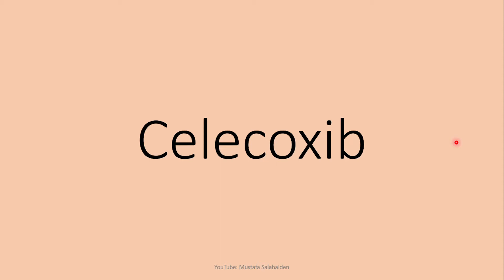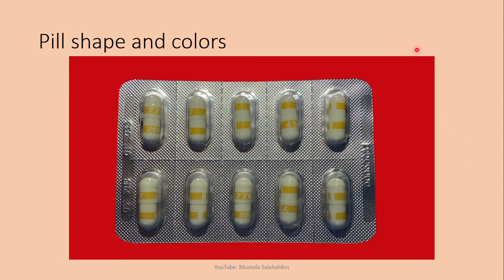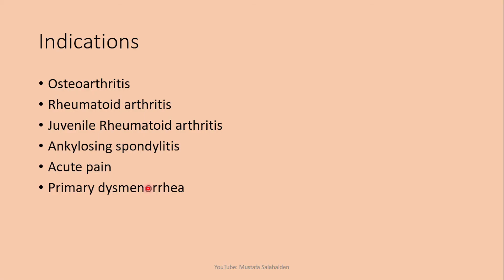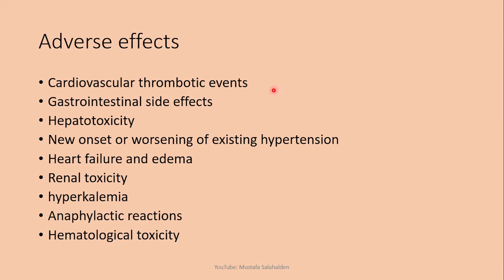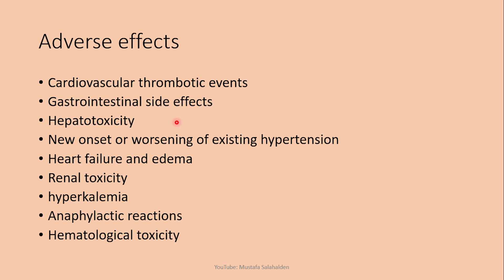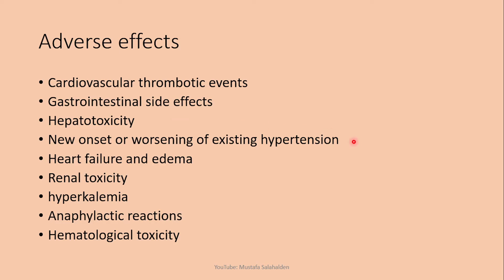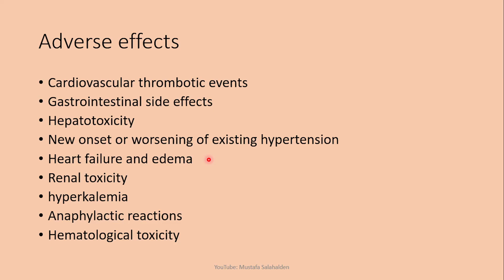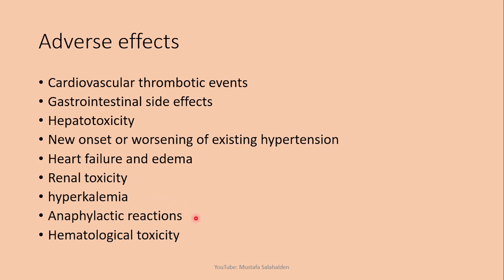Celecoxib 200 mg Capsule (Celebrex)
In this video I talk about Celecoxib, trade name for this drug is celebrex, Onsenal , Elyxyb...
celecoxib is non steroidal anti inflammatory drug (NSAID) and it is a highly selective COX-2 inhibitor, it works by inhibiting COX-2 to produce the anti inflammatory and analgesic effect of this drug...
Pill appearance for this drug is white cylinder pill with two hemispherical ends and it has two horizontal bands in it and the color of these bands indicate the dose of this drug, gold for 200mg dose, red for 50mg dose, blue for 100mg dose...
adverse effects for this drug include cardiovascular thrombotic events; gastrointestinal bleeding, ulceration and perforation; hepatotoxicity; hypertension; heart failure and edema; renal toxicity and hyperkalemia; anaphylactic reactions; hematological toxicity

Video Timestamps
Intro: (0:00)
Trade name: (0:40)
Pill appearance: (1:16)
Mechanism of Action: (2:02)
Indications: (8:02)
Adverse effects: (8:34)
Cardiovascular thrombotic events: (8:49)
Gastrointestinal side effects: (9:32)
Hepatotoxicity: (10:07)
Hypertension: (10:57)
Heart failure and edema: (11:49)
Renal toxicity and hyperkalemia: (12:04)
Anaphylactic reactions: (12:52)
Hematological toxicity: (13:20)